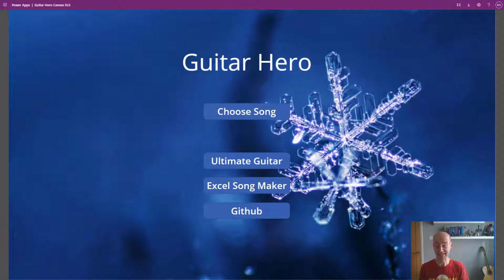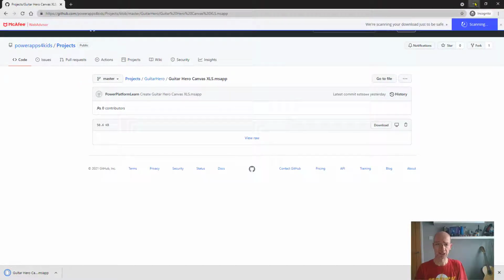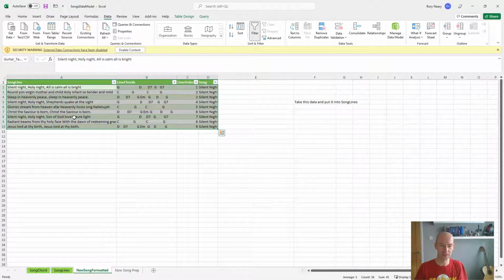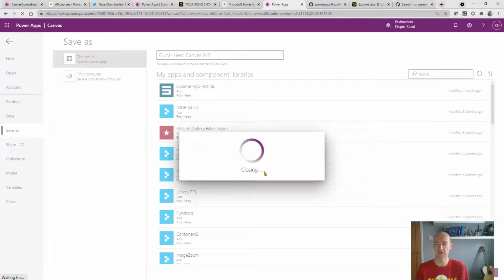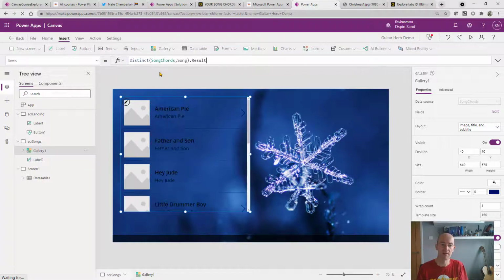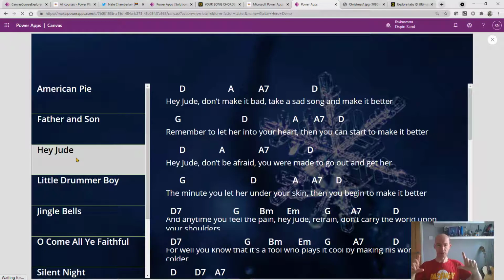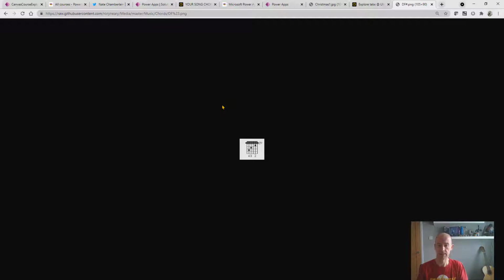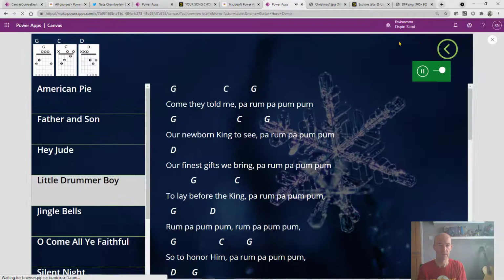Making a music Power App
In this video you'll learn how to make a Power App that will allow you to play any song in the world.

Contents

00:00 Start
02:20 Demo
06:20 My Power Apps Course
07:20 Downloading and installing the app
11:53 Updates using excel
21:24 Building the app from scratch
49:00 Recap and end credits

Syntax for the image

Syntax for the onselect property of the image